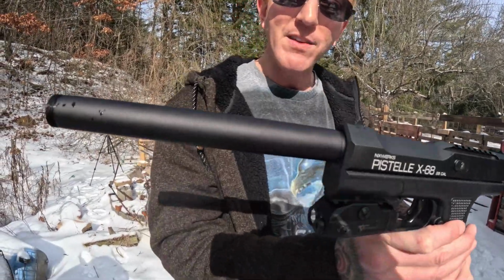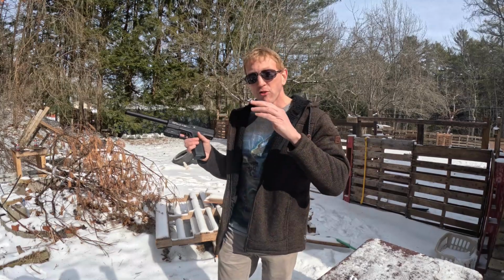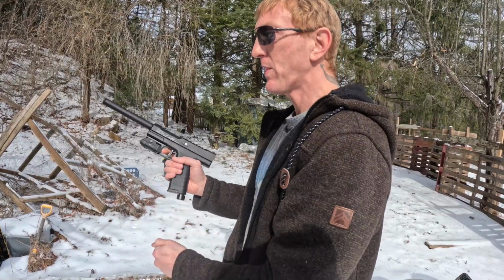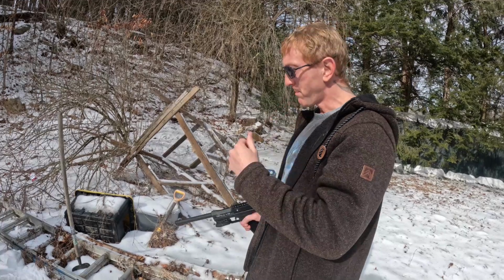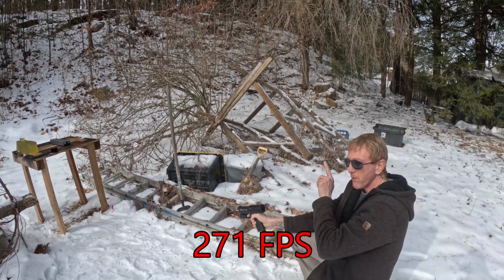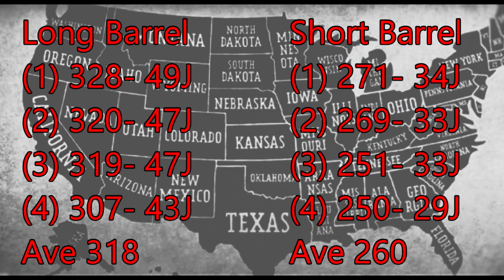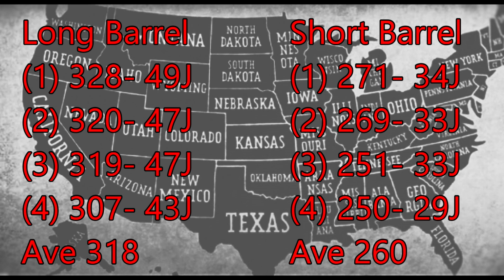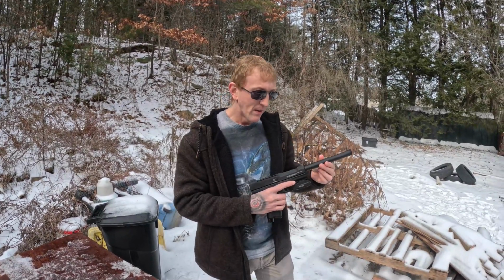Pistelle X-68 with Long Barrel! Chronograph Tested vs Standard Barrel! (Ban State Tactical)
Time Stamps!
Intro 00:15
Gel Block 2:00
Long Barrel Test 2:40
Short Barrel Test 5:20
Chronograph Results 7:15
Final Thoughts and Special Guest! 8:50
 We finally get around to testing out the new Pistelle X-68 in a long barrel configuration! What can 11.5 inches do for our speed readings compared to the standard 4.5 inch barrel insert? The results are promising, as long as you aren't planning to appendix carry that thing!